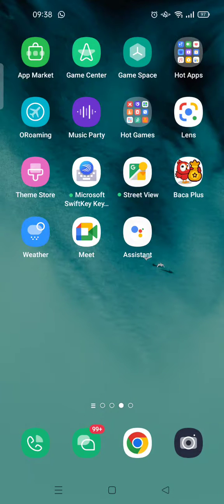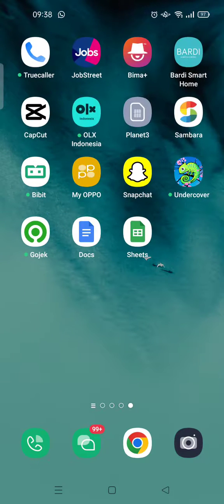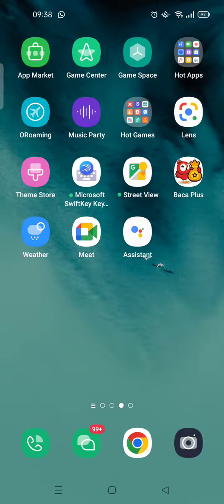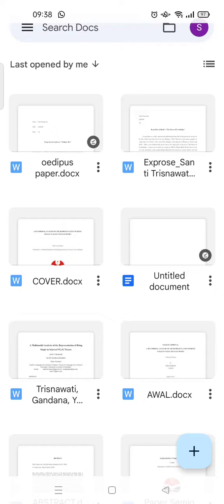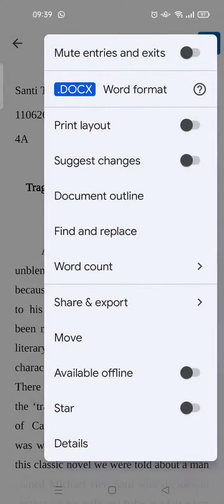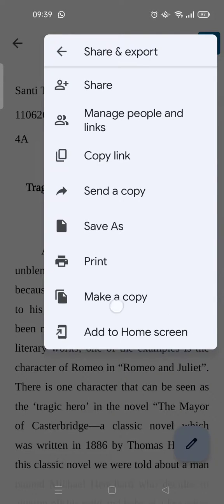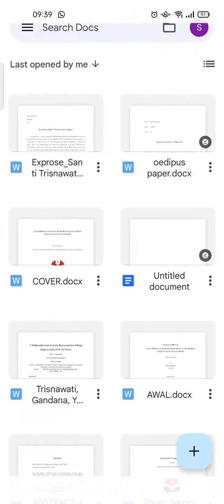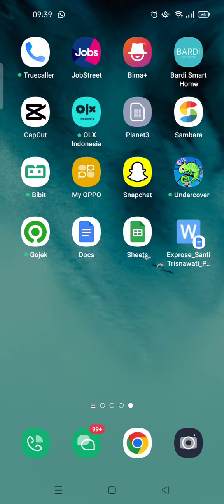How to Add Google Docs File to Phone Home Screen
If you wanna create a shortcut on your smartphone into a file on Google Docs, please do watch this video till the end. Hope it works! 😉